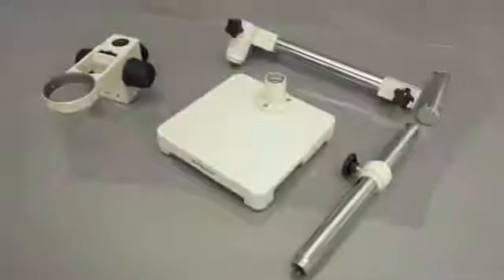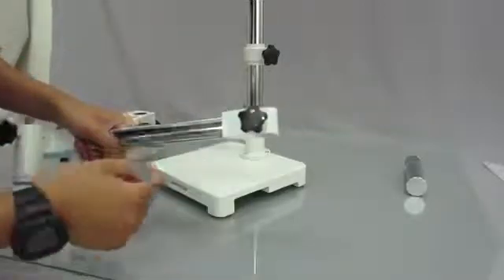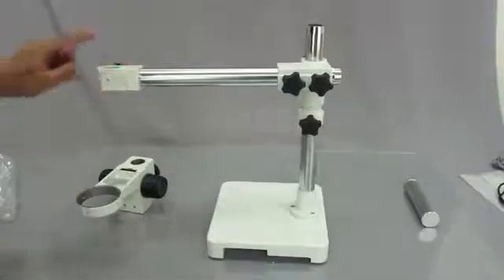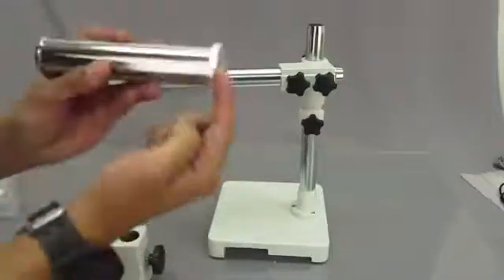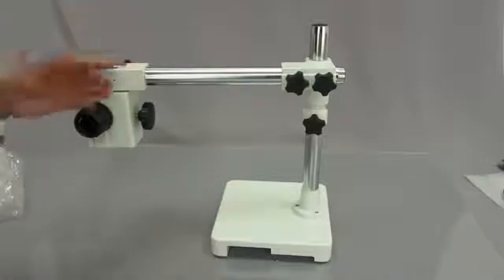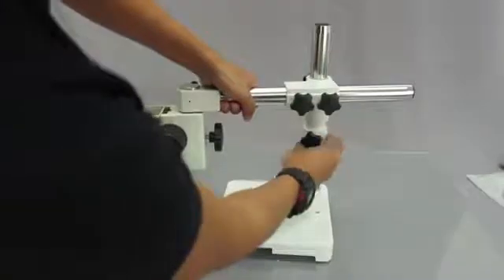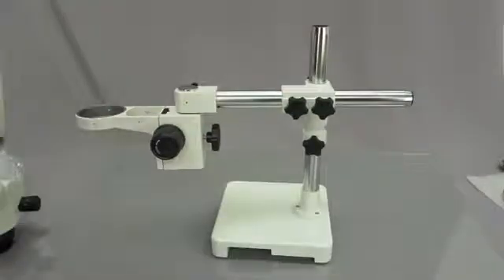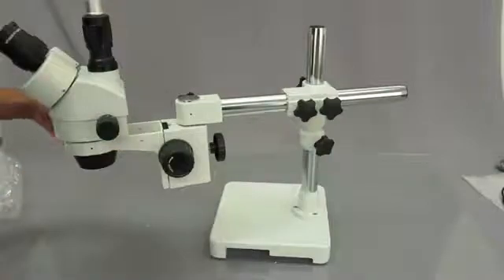Microscope Expert Unboxing and setting up the AmScope SAW Stereo Microscope Boom Stand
Amscope Malaysia